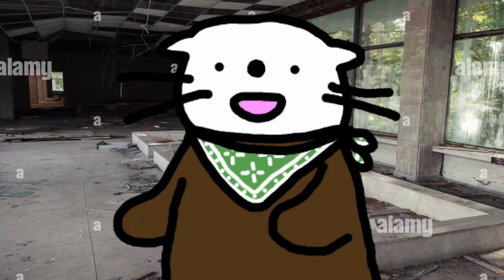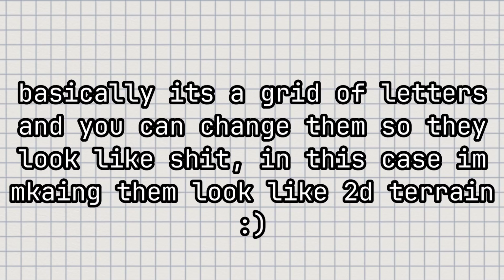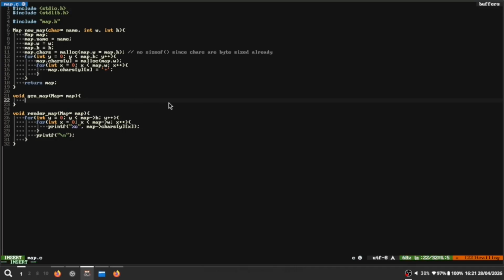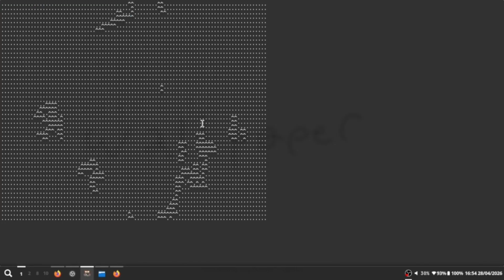Local Idiot Reinvents Geography But Worse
terrain generator video